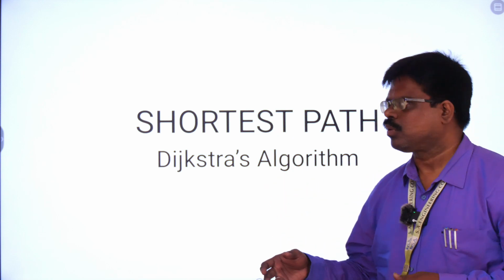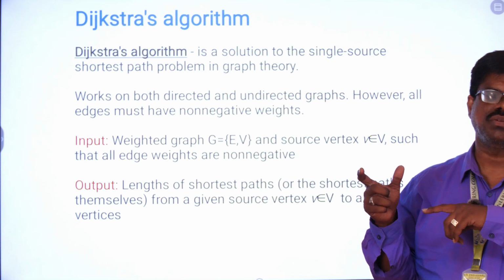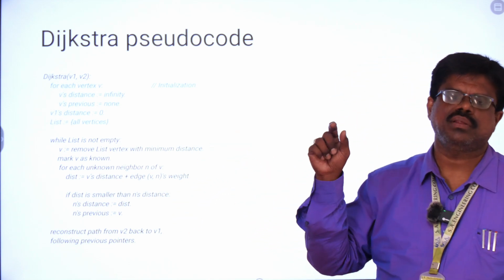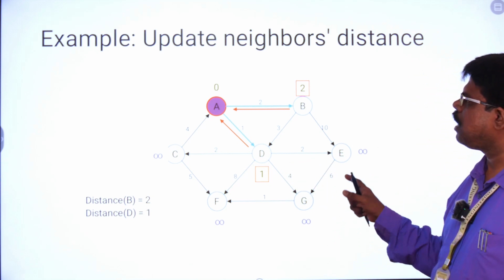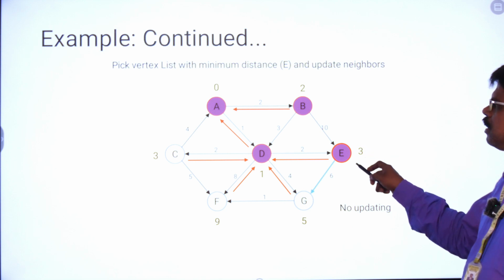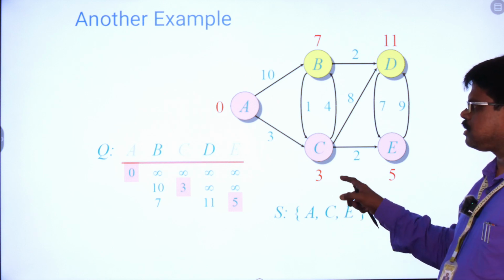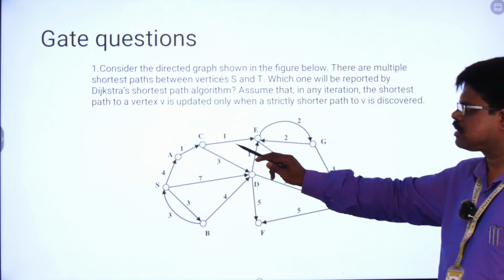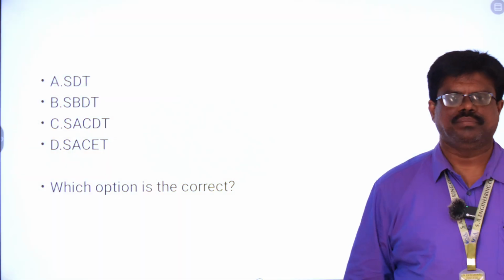GATE CLASS 2024 - PROGRAMMING, DATA STRUCTURES & ALGORITHM - Mr.G.MUTHUKUMAR - S.A. ENGG. COLLEGE.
GATE CLASS 2024 - PROGRAMMING, DATA STRUCTURES & ALGORITHM - Mr.G.MUTHUKUMAR - ASSISTANT PROFESSOR - DEPARTMENT OF ARTIFICIAL INTELLIGENCE & DTA SCIENCE - S.A. ENGINEERING COLLEGE, CHENNAI.